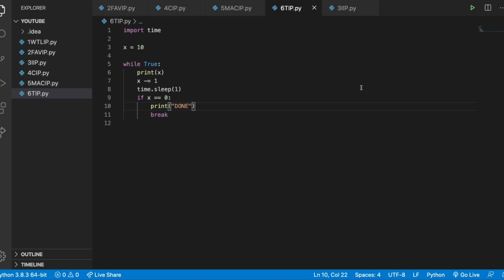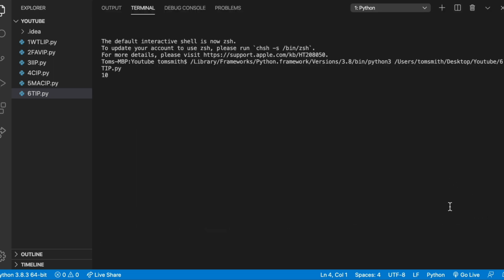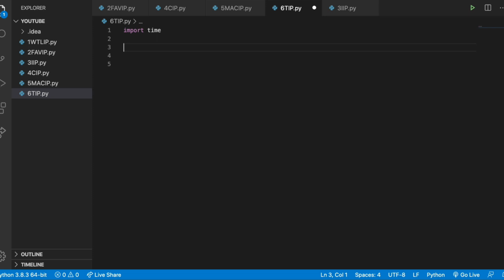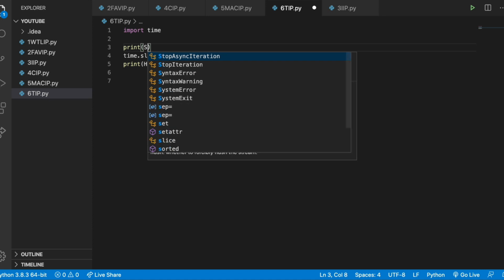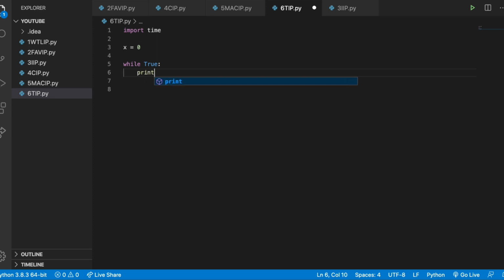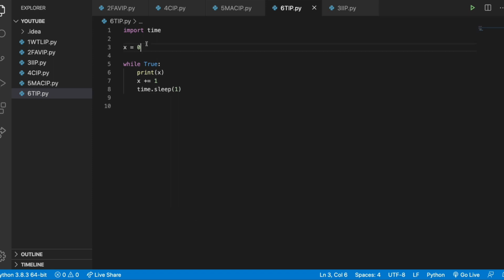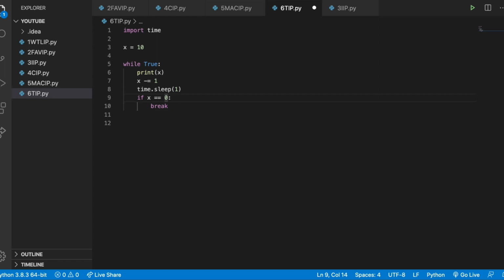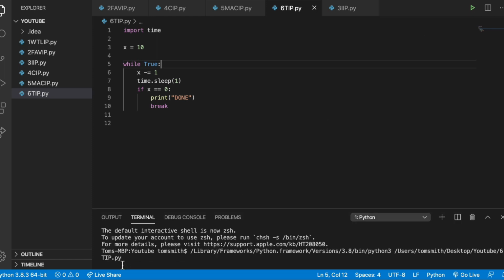Making a Countdown in Python // Learning Python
In this video, we will be making a countdown in python!